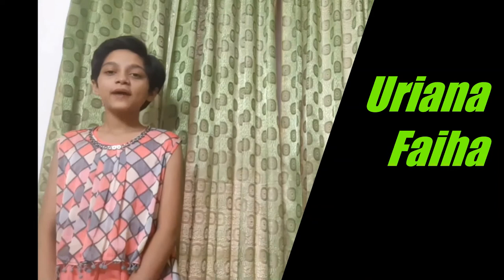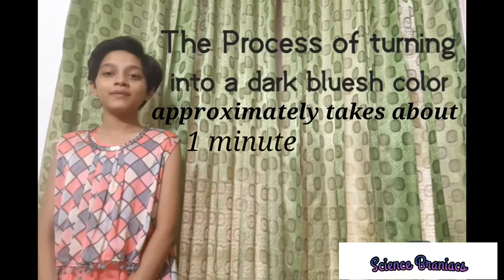Iodine Clock Reaction: Science Project 2021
The iodine clock reaction is a classical chemical clock demonstration experiment to display chemical kinetics in action; it was discovered by Hans Heinrich Landolt in 1886. The iodine clock reaction exists in several variations, which each involve iodine species (iodide ion, free iodine, or iodate ion) and redox reagents in the presence of starch. Two colourless solutions are mixed and at first there is no visible reaction. After a short time delay, the liquid suddenly turns to a shade of dark blue due to the formation of a triiodide-starch complex.
This presentation was given by our group for Science Project 2021 @Scholastica.